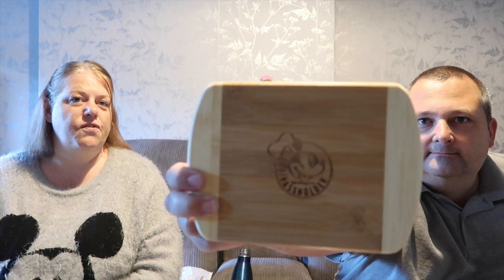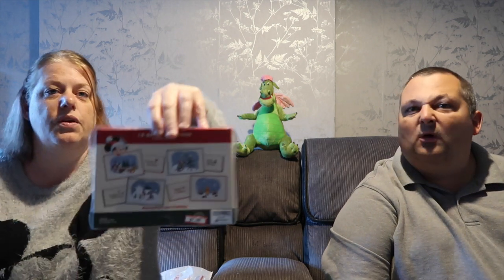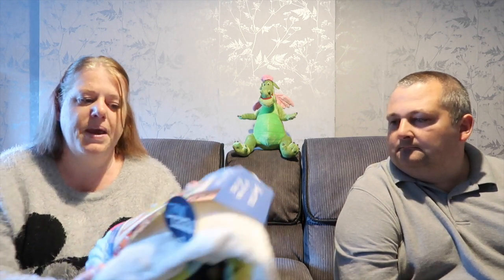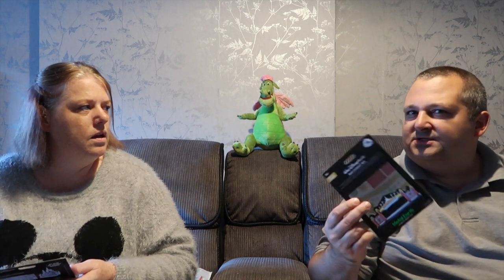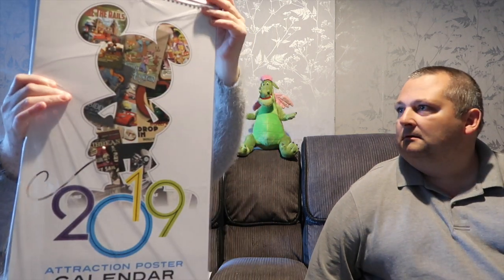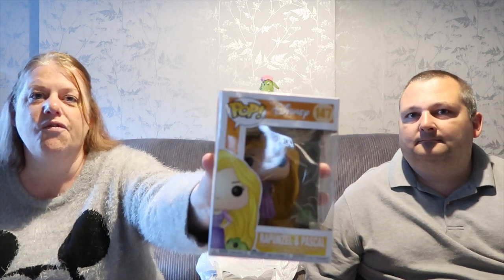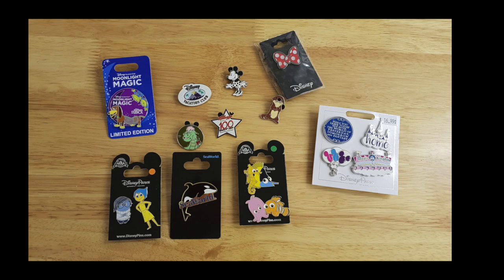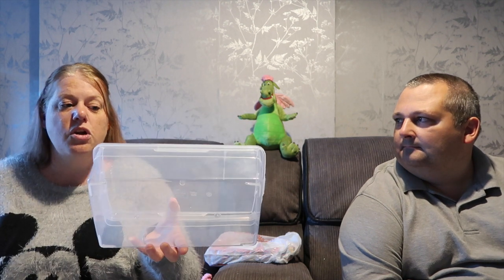Walt Disney World Haul October 2018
Want to know what we bought on our latest trip to Walt Disney World and Orlando, check it out here.

ABOUT US

Reeves Family Adventures is Lisa and Simon Reeves, our dog Talulah (she's half yorkie, half mini schnauzer) and our kitty Ruby. We have always had a love for all things Disney but when we met 15 years ago realised that it was a shared passion. We had our first trip in September 2002, we even got married at the Wedding Pavilion in December 2014 and continue to love everything Disney and try to make a trip to visit each year.

Talulah and Ruby have more Disney cuddly toys and themed bowls etc than most children too!

Come along with us as we not only vlog our Disneyland Paris and Walt Disney World trips but also all our other adventures too!